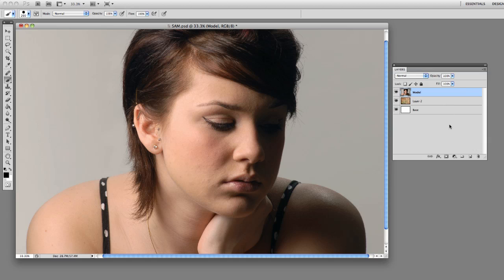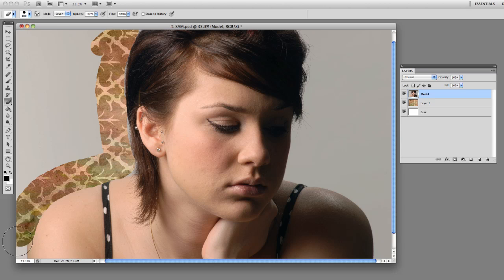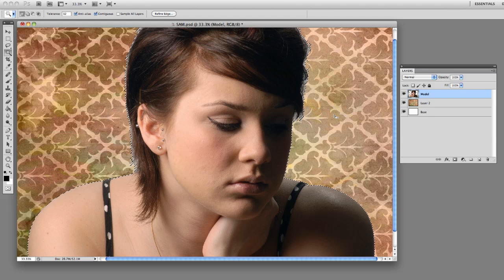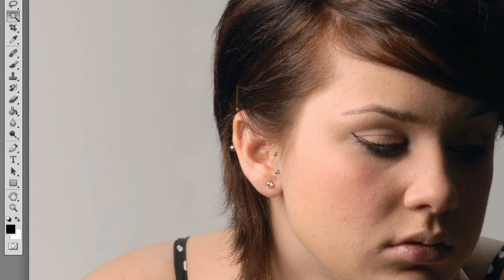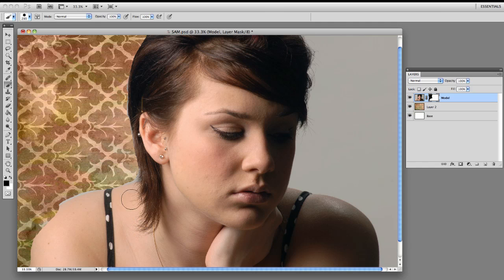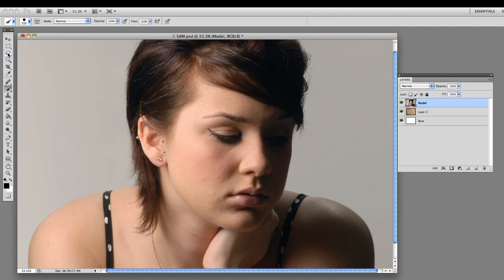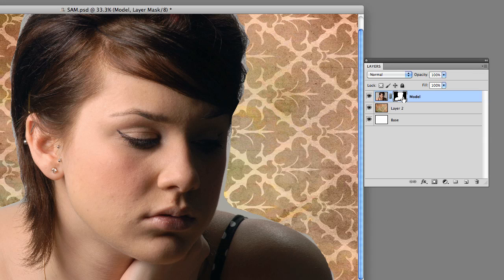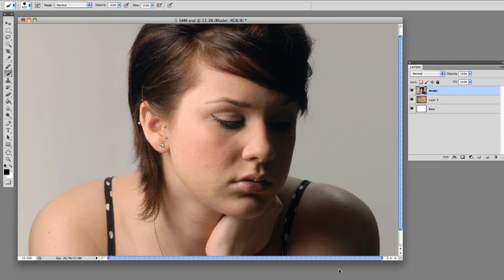Photoshop: Understanding Layer Masks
- An introduction to layer masks in Photoshop.  Why you should use them and how to do it.